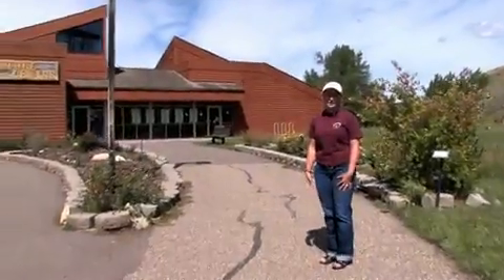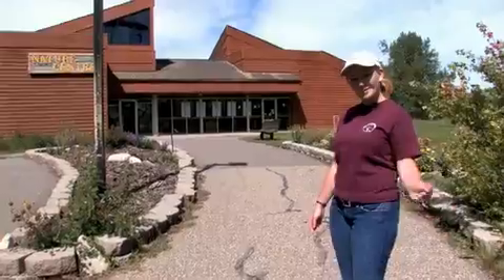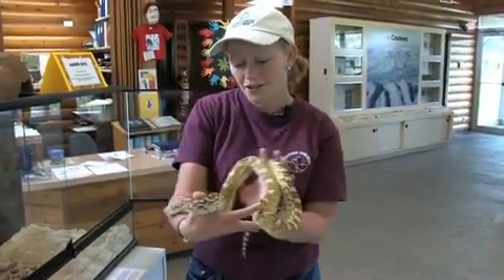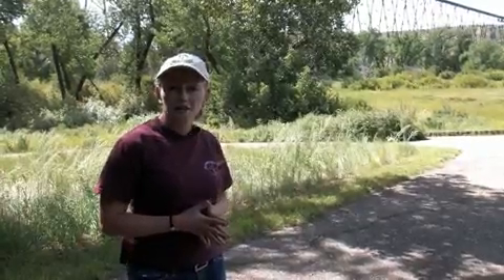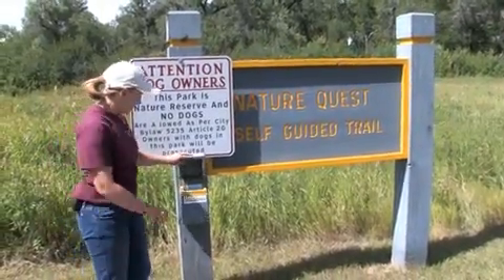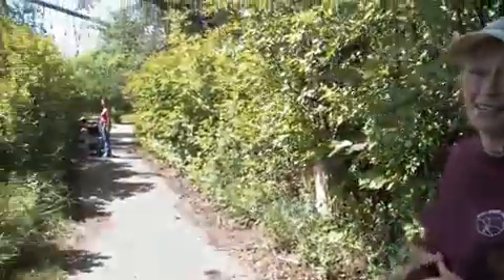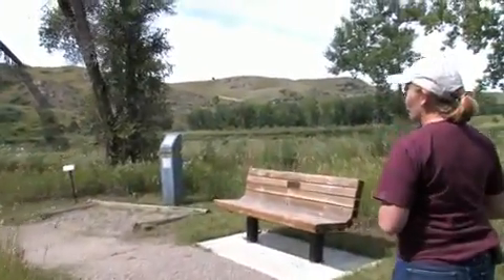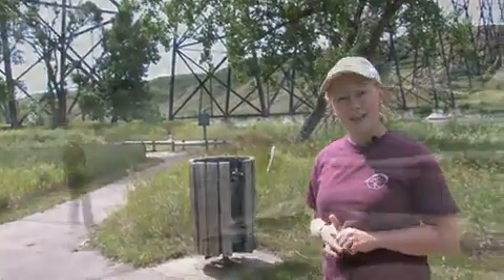Helen Schuler Nature Centre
City of Lethbridge-Helen Schuler Nature Centre - Demonstration Building